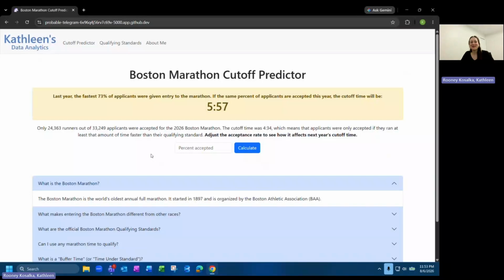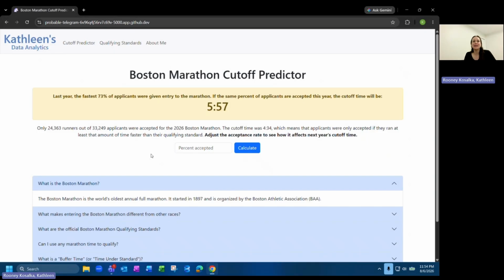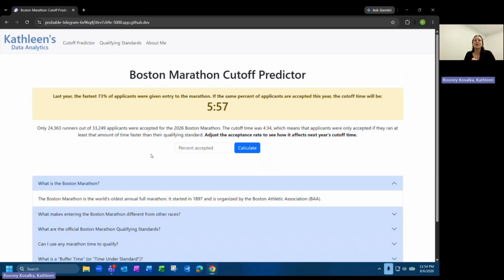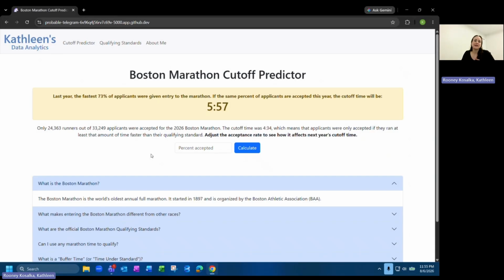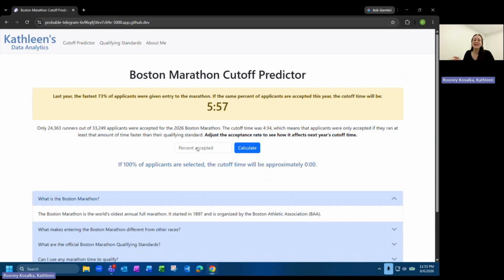Boston Marathon Cutoff Predictor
For my CS50 final project, I created a website that analyzes marathon finish times to predict the Boston Marathon cutoff time.